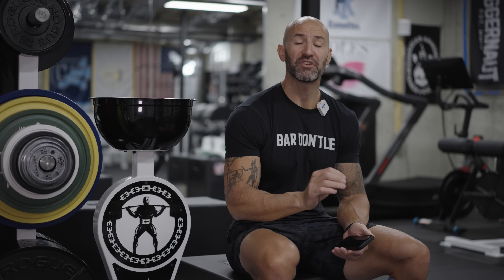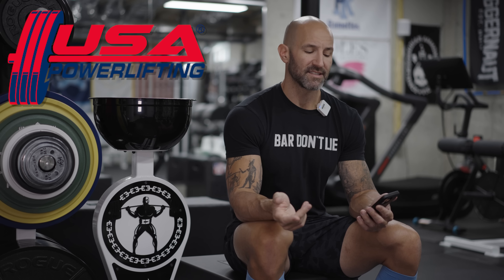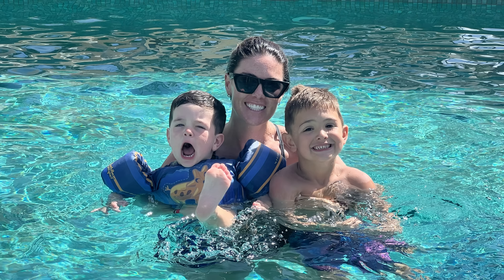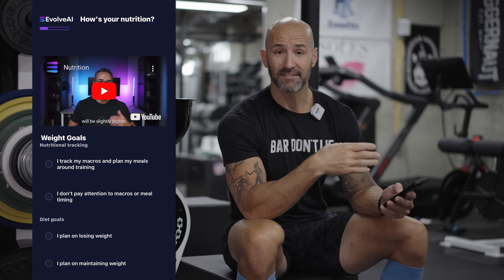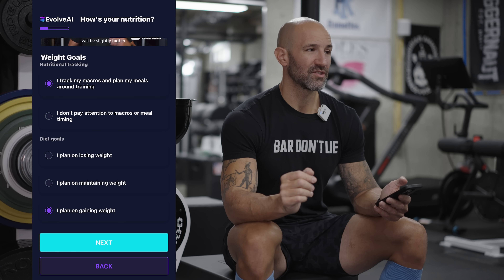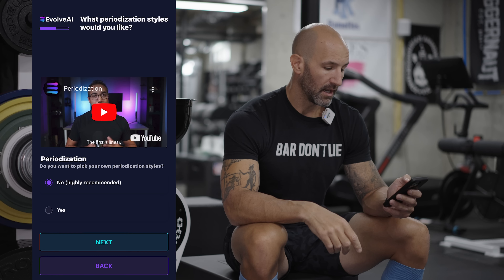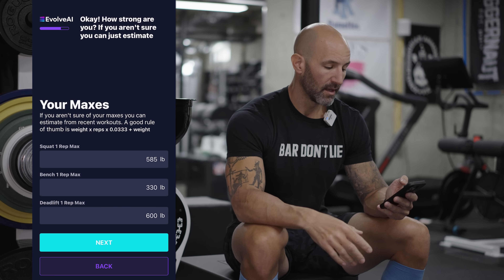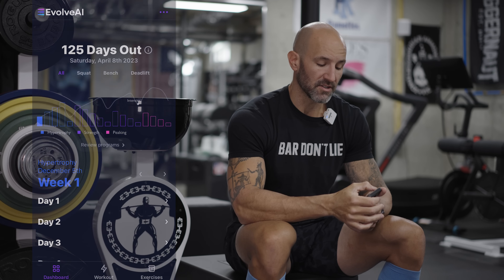USAPL Meet Prep with EvolveAI - Setting Up the Program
Kicking off another meet prep! During this prep I'll be using EvolveAI to get me ready to compete in a USAPL powerlifting meet on April 8th. I'll also be using it to get me ready for USAPL Raw Nationals in Memphis, TN. In today's video I detail using the app to set up an new training cycle.